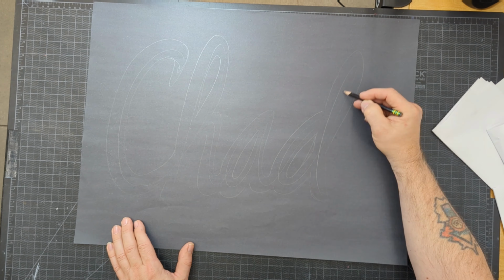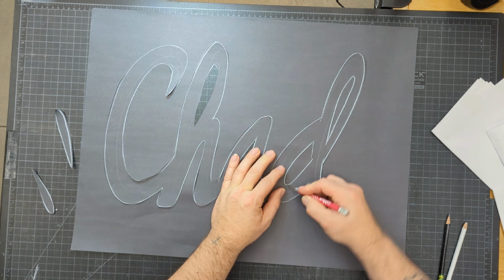Symmetry Mastery: Seamless Pattern Tiles with Perfect Alignment!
Dive into the captivating realm of pattern design with our tutorial, "Symmetry Mastery: Seamless Pattern Tiles with Perfect Alignment!" Uncover the secrets of creating flawless patterns where sides and top-bottom align seamlessly. This step-by-step guide explores PatternDesign, DigitalArt, and CreativeProcess, providing valuable design tips and artistic skills. Elevate your craft with insights into Pattern Repeat, Visual Harmony, and Crafting Magic. Join us on a journey of Art Education, unlocking the artistry of DesignMastery and PatternCrafting. Let's bring your creative patterns to life with this transformative ArtTutorial!

Sharpie pens
Drawing paper

chadtheartist and theartproject is a participant in the Amazon Services LLC Associates Program, an affiliate advertising program designed to provide a means for sites to earn advertising fees by advertising and linking to Amazon.com.

Chapters:
0:00:00 - Introduction
0:00:22 - Practice Drawing your image
0:00:44 - Making it Symmetrical
0:01:18 - Tracing with Artist Pen
0:02:00 - Starting the Tile
0:03:52 - Cutting the tile and reassembling
0:04:51 - Draw the second image
0:05:20 - Outline in Artist Pen
0:05:35 - Bad Math! Print out a bunch of copies
0:06:31 - Glue down Tiles
0:07:18 - Adding your Name
0:08:26 - Final Sexy Shots